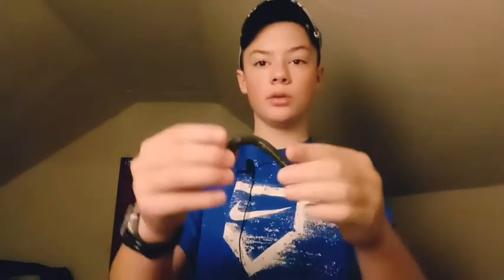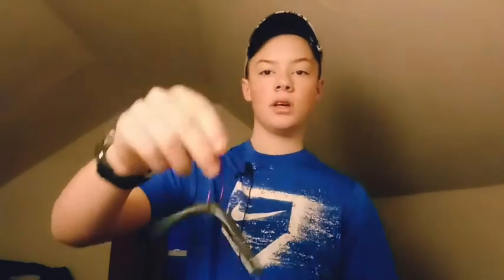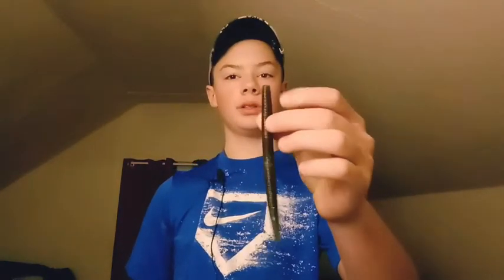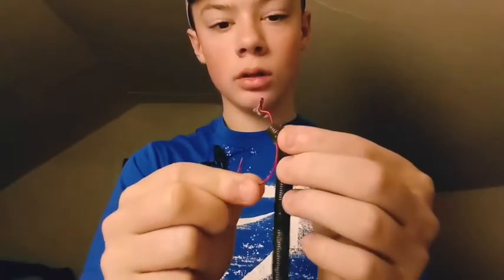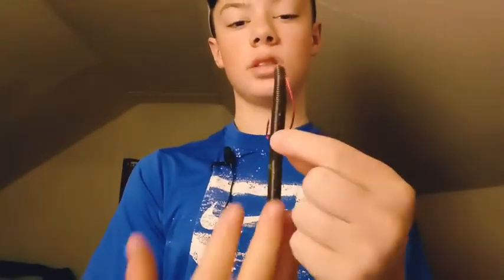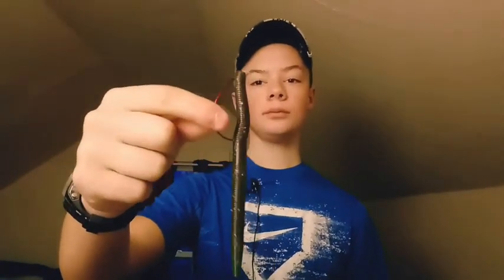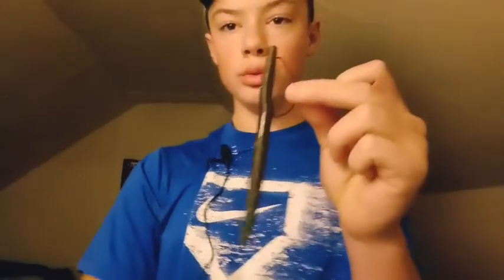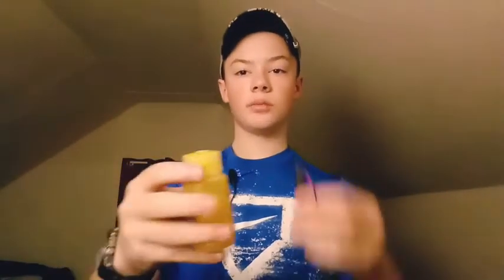How to rig it!! | episode 1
In this video I show u how to rig a senko.

👉AnTon Vlogs

👉ELP Fam

👉PL Vlogs

👉ANDUTTY